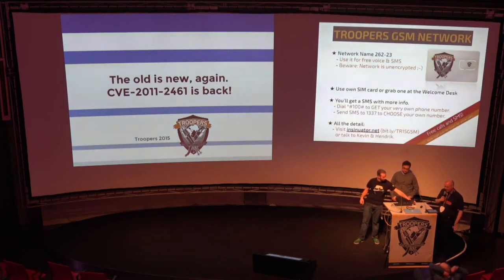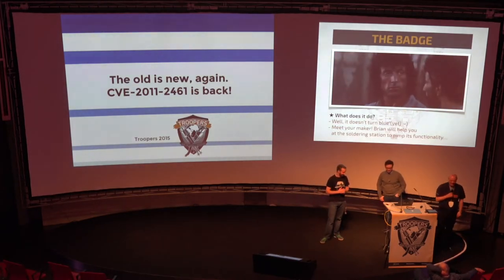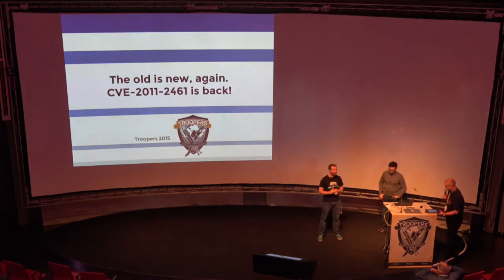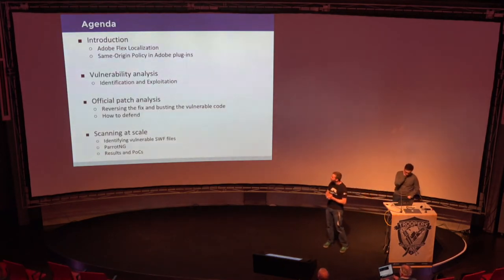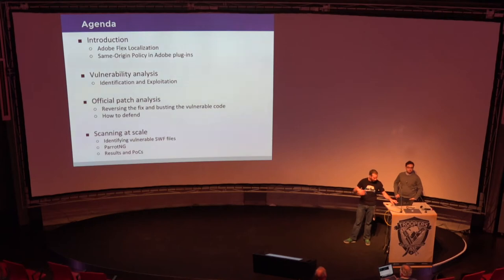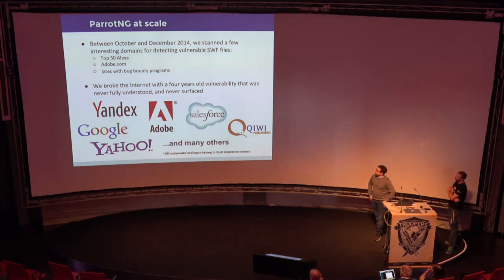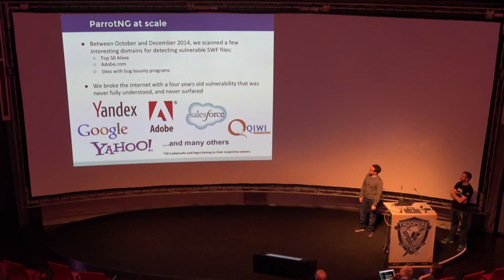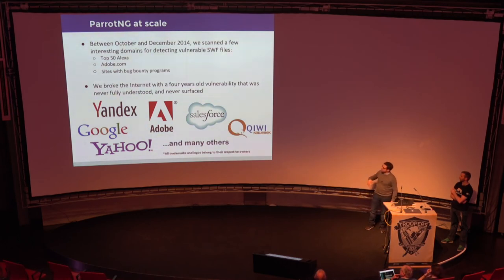[TROOPERS15] Luca Carettoni, Mauro Gentile - The old is new, again. CVE20112461 is back